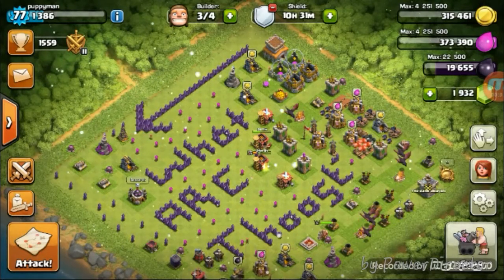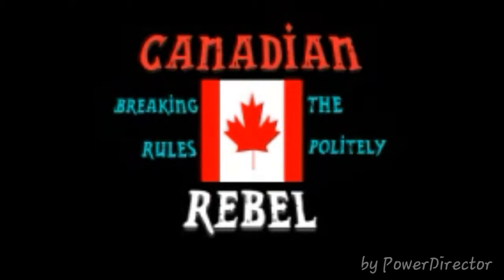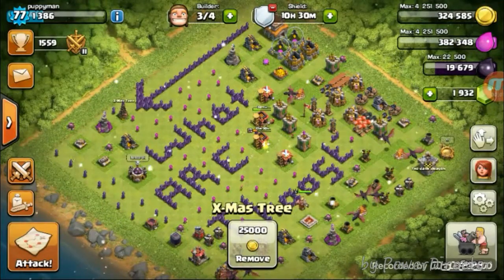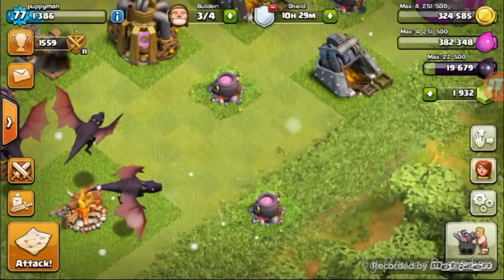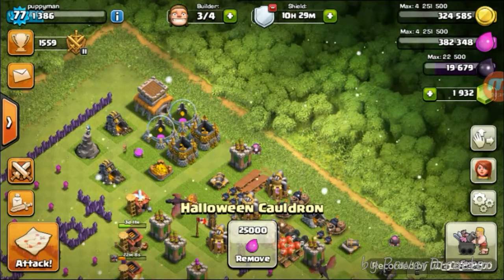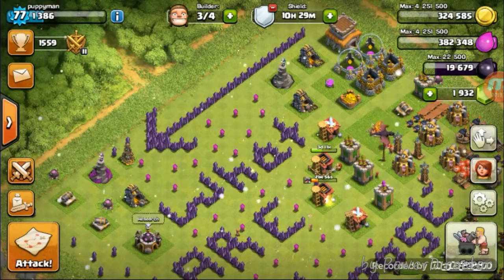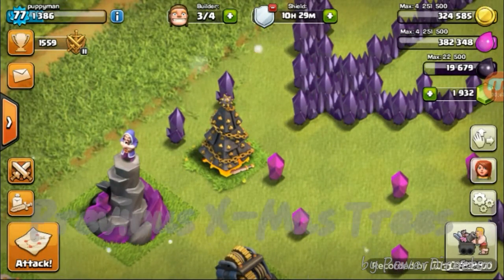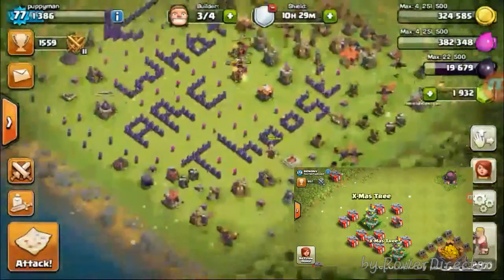Clash of Clans NEW 2015 X-Mas Tree!!!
The brand new X-Mas Tree ;)
NOTE yes I got the old pictures from another base but I showed no traps of his so it is ok :)